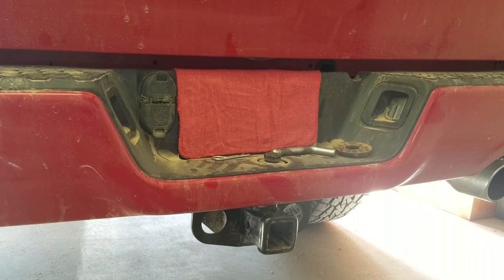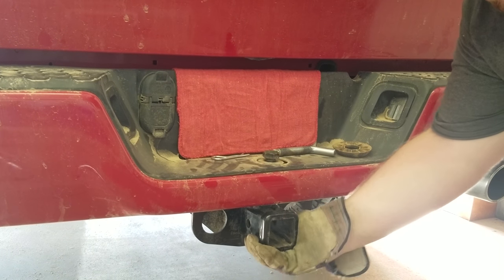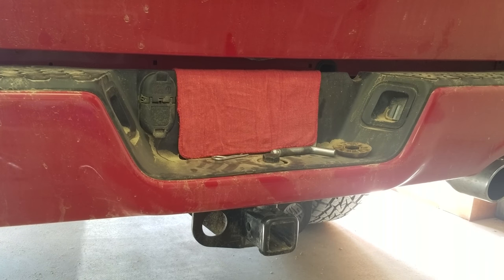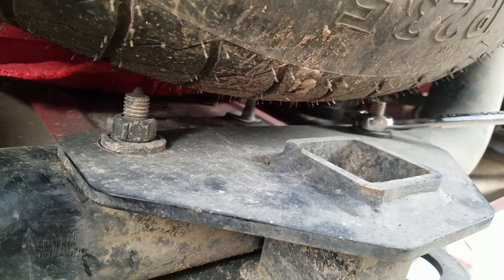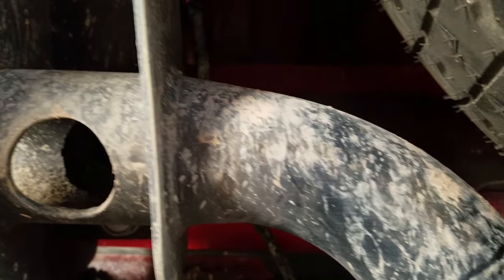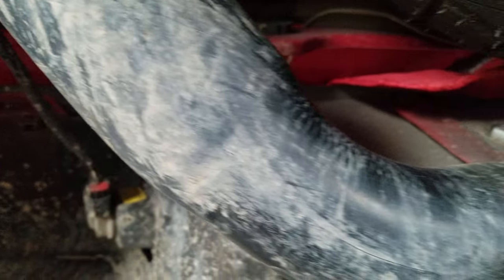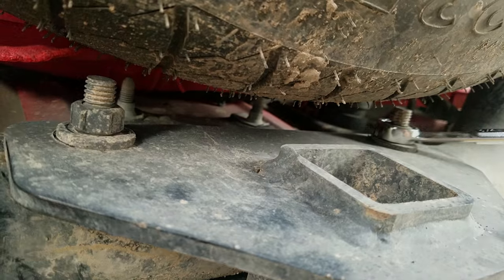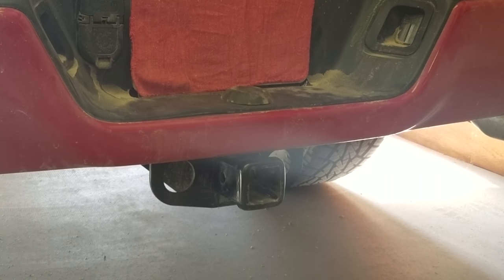Periodic Equipment/Safety Checks - AVOID DISASTER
A reminder of why you want to perform regular equipment checks on your 4x4, safety, and all equipment.  Taking a few minutes to give things a shake can detect current or future failures and save a lot of headaches.